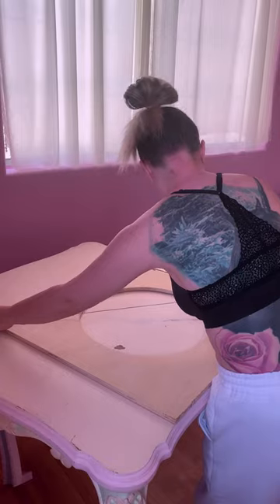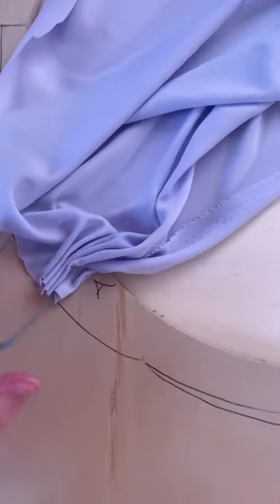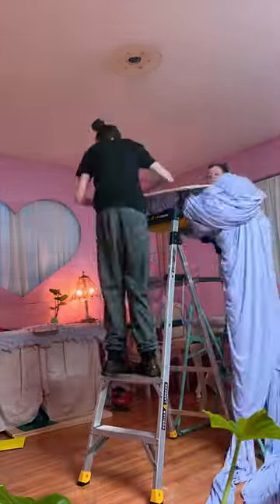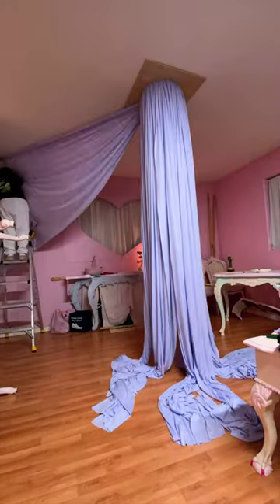My first attempt at draping a ceiling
I've been a drapery apprentice for about a year. my Tio, AKA Leo DeRamos has been teaching me some of his skills (he's pretty much the best drapery artist in the US.)
This was my first time doing a ceiling by myself. I didnt math the math correctly so Tio had to help me fix it.